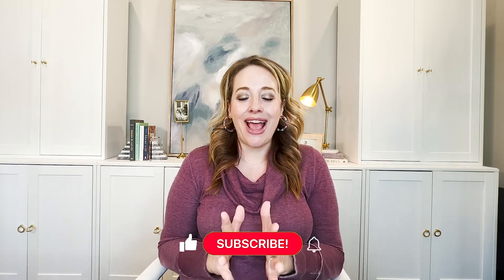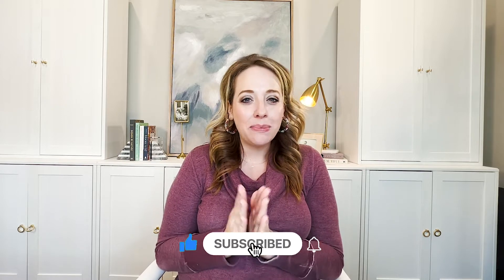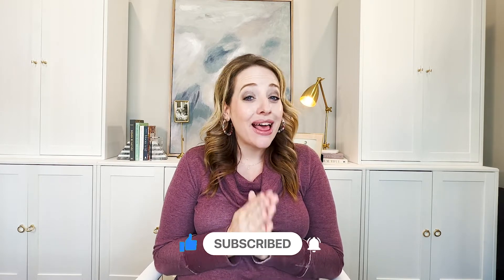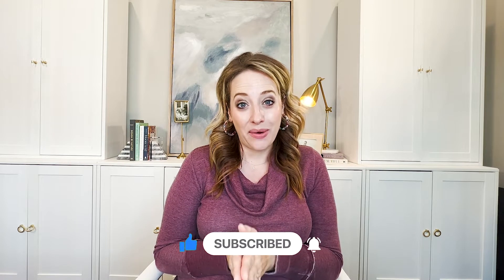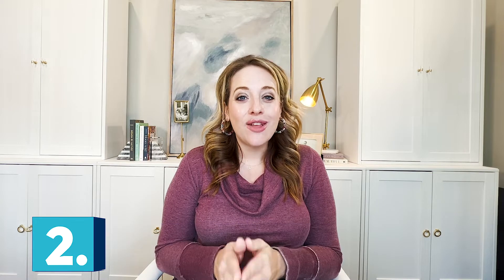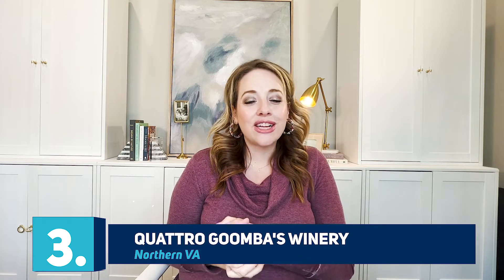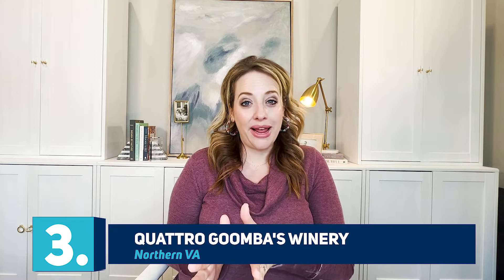Best Places To Visit in Loudoun County Virginia - Top 3 Tourist Attractions | Loudoun Living NoVA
Have you always wanted to know the best-kept places to visit in Loudoun County?
I have so many people contacting us who are moving here to Loudoun County, Virginia and I ABSOLUTELY love it! Honestly, if you are moving or relocating here to Loudoun County, Leesburg, VA, Ashburn, Aldie, Purcellville and surrounding areas I can make that transition so much easier on you!!

👉 Reach out anytime, whenever you want, I never stop working for you!!

👉 I am a full-time Realtor®. I work hard to make sure you are taken care of and receive the personal attention you deserve as I guide you in the search for your dream home in the greater Loudoun County/Northern Virginia and Washington DC area.

Video title: Best Places To Visit in Loudoun County Virginia - Top 3 Tourist Attractions | Loudoun Living NoVA

Laura Griffin - Loudoun Living with Pearson Smith Realty

43777 Central Station Dr., Suite 390, Ashburn VA
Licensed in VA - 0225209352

👉  How to prepare when you move from California to Northern Virginia (from a top realtor) | Loudoun, VA

✅  About Loudoun Living With Laura Griffin.

Laura Griffin specializes in helping growing families find more room to grow in Loudoun County and the surrounding areas. She has provided expert service to nearly 150 families and is passionate about matching clients with their dream homes in an area known for its scenic beauty and convenient proximity to Washington, DC.

Laura fell in love with Northern Virginia in 2010, after moving from California with her husband, who is retired from the United States Air Force. She is a founding leader of The Loudoun Moms, which is a group of approximately 10,000 mothers in Loudoun County. Laura’s strong local network gives her an edge when it comes both buying and selling homes.

With nearly two decades in real estate, Laura has additional experience working in home loans and HOA management to provide professional guidance to clients in all facets of the industry. When Laura is not busy selling homes, she loves to play with her two children and her dogs. She also loves to travel, decorate, and host events.

Laura is backed by the full-service real estate brokerage firm Pearson Smith Realty and is licensed in Virginia.

©  Loudoun Living With Laura Griffin